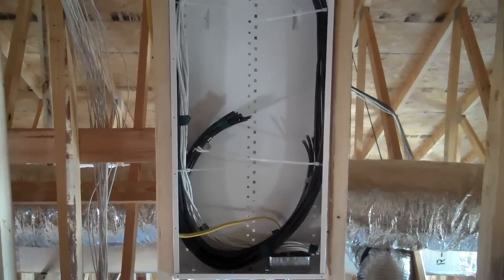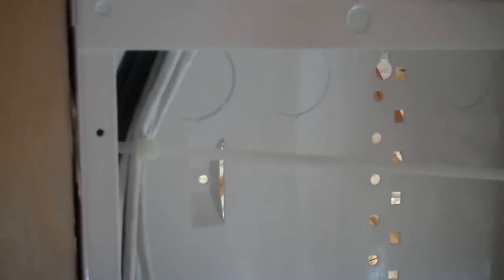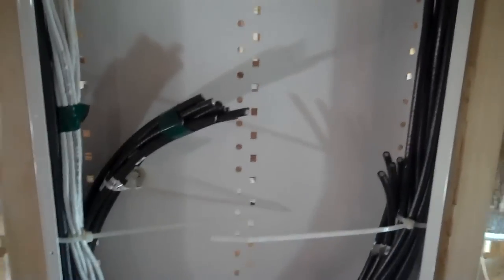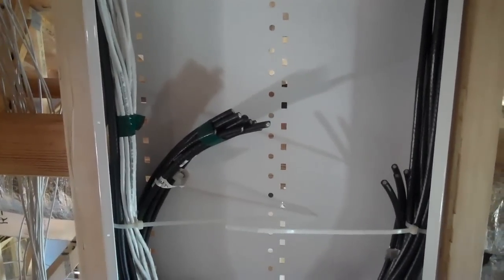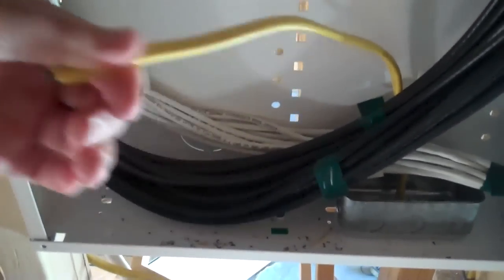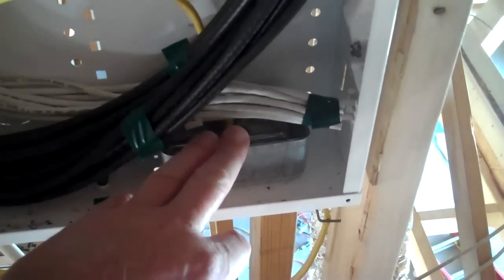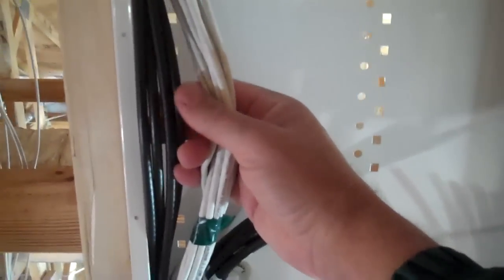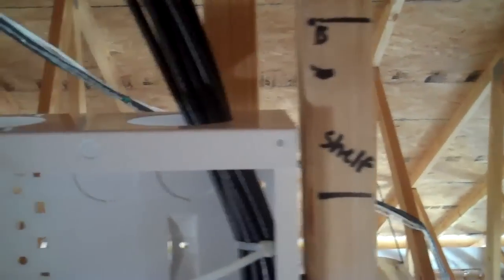How to install a Structured Wiring + Cable Distribution Box